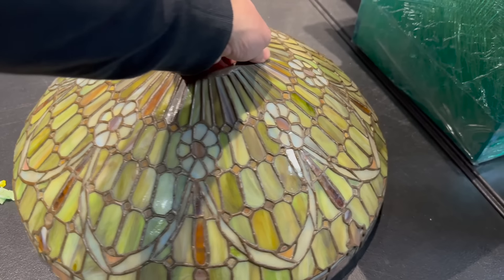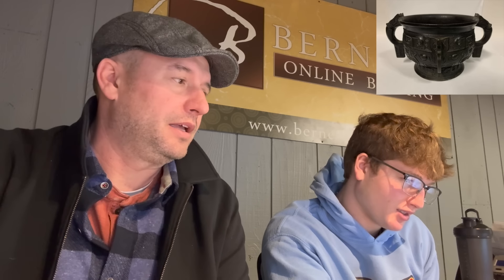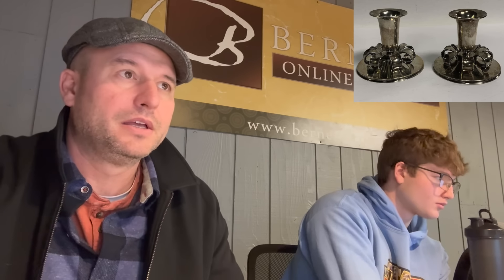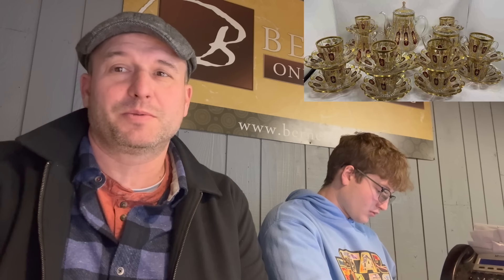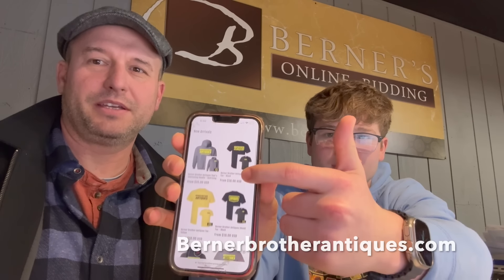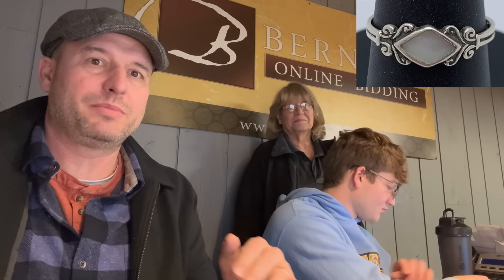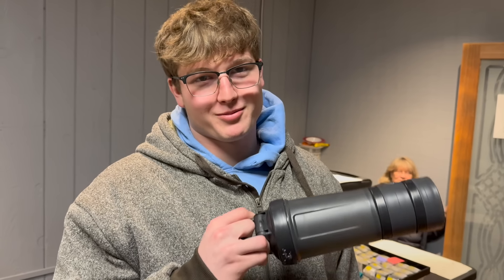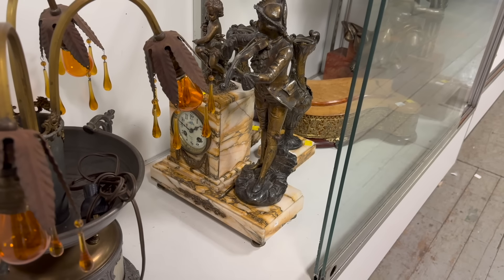Auction Day: That Was Close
Join us on auction day, MARKET PRICE and dialog .